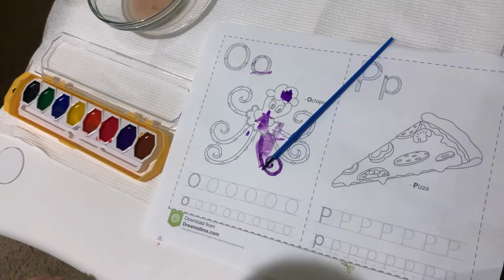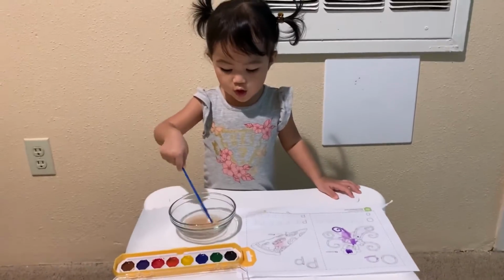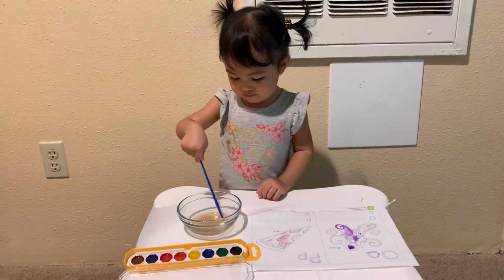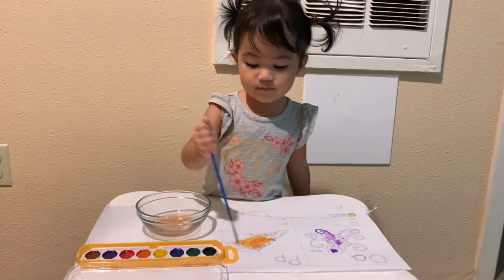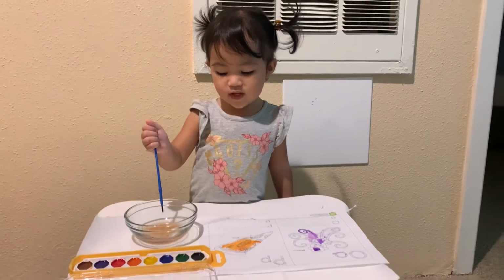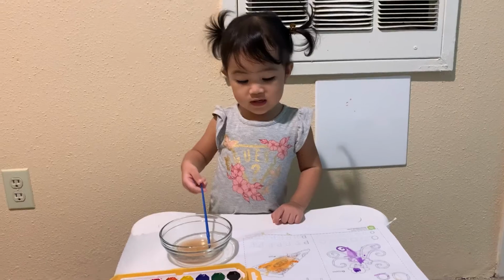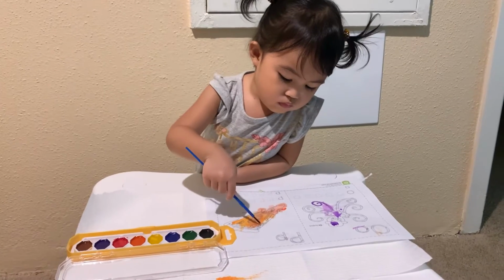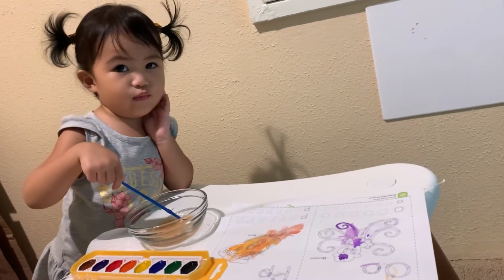Toddler painting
Musician: Xuxiao